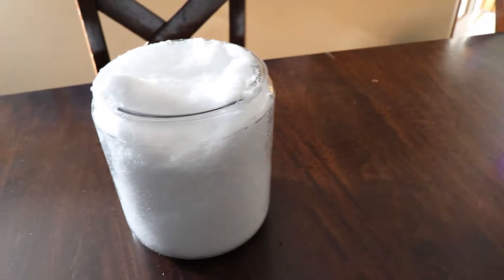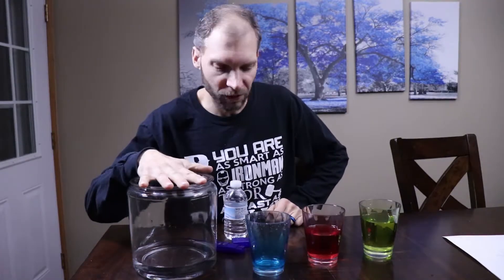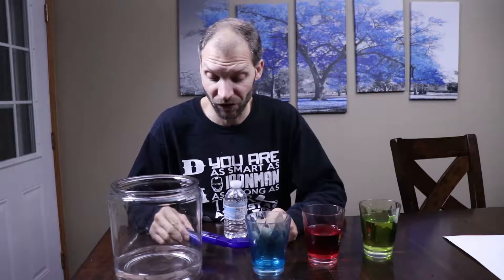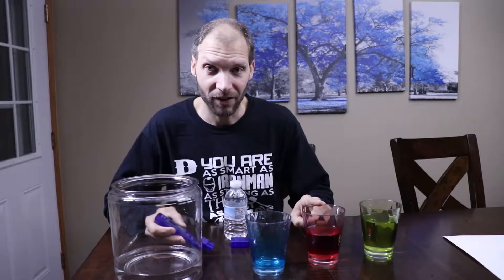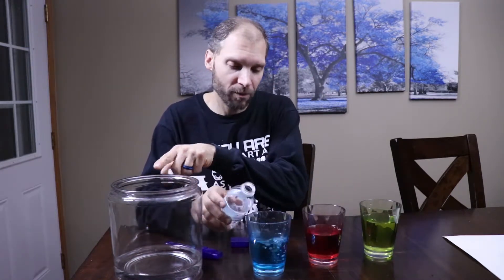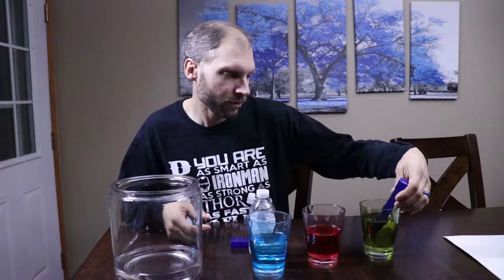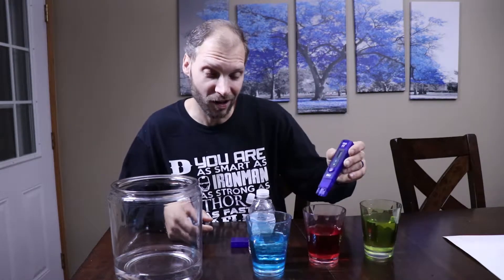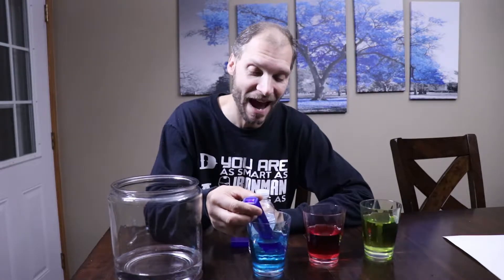How Dirty is Snow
Dirty Snow.  How dirty is the nice white snow?